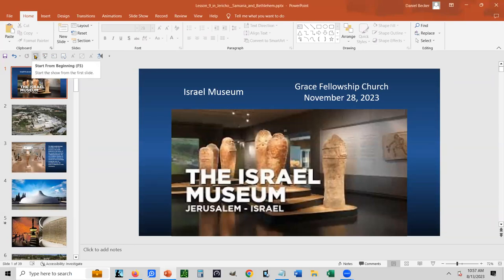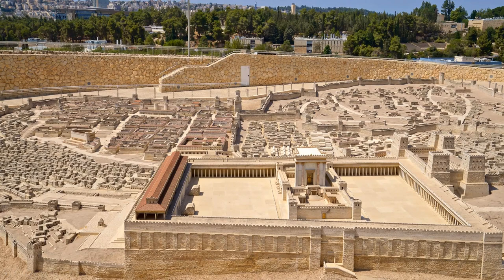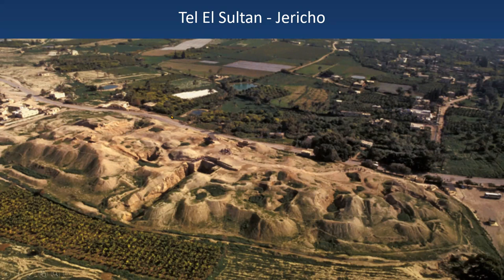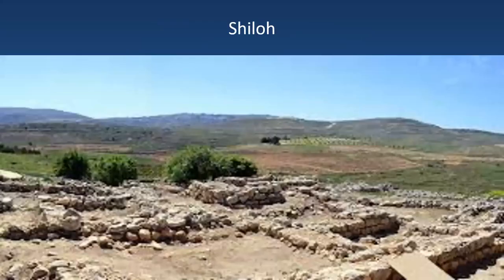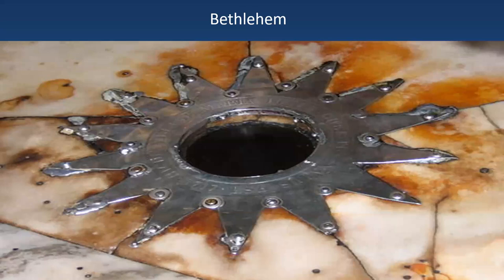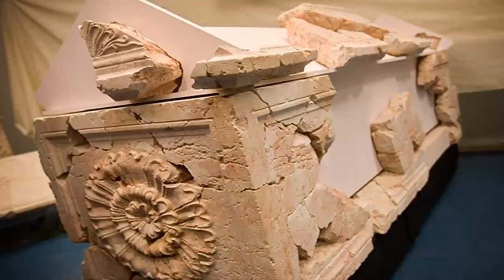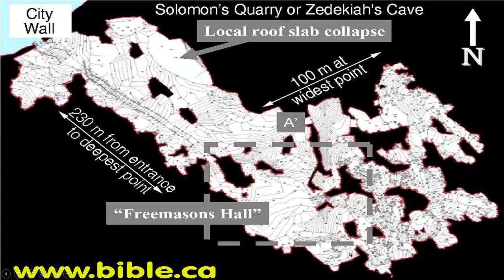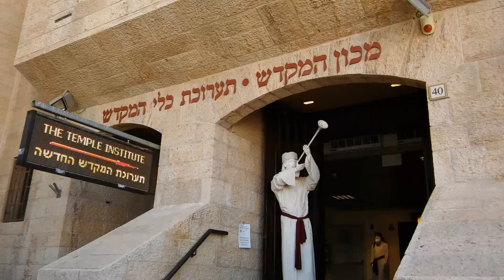Preparing for Israel Class 8/13/23